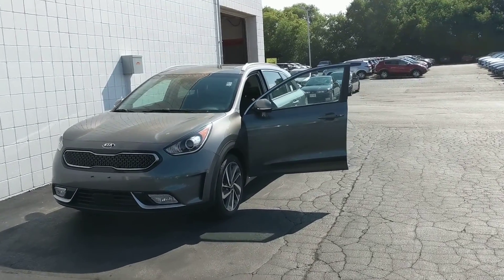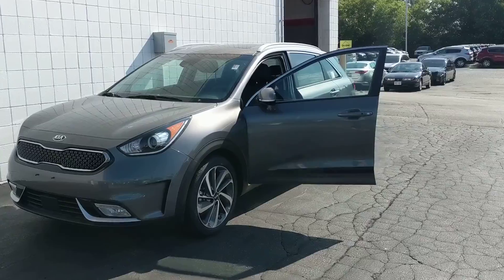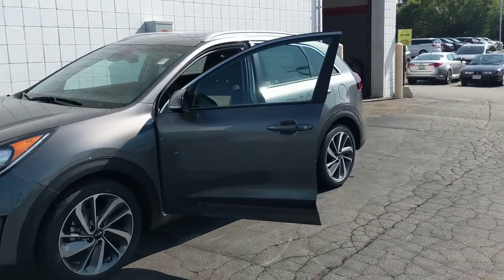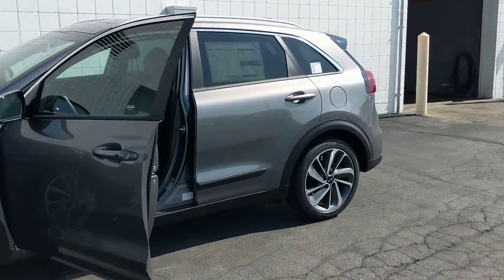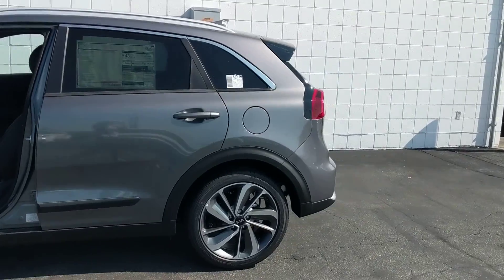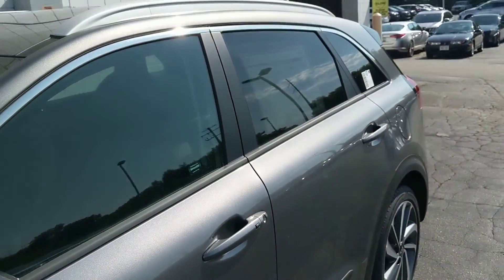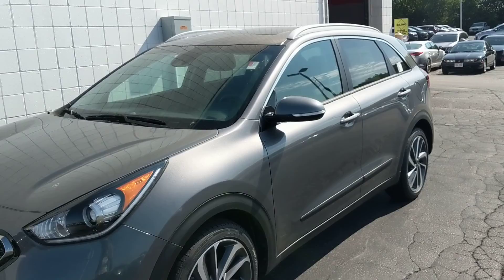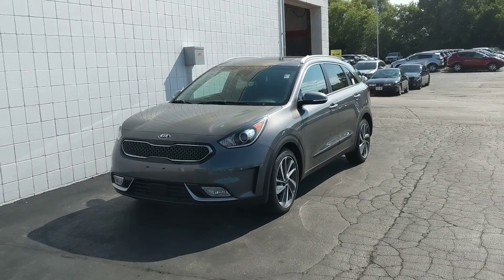2018 Kia Niro Touring - 18KQ0441 MK